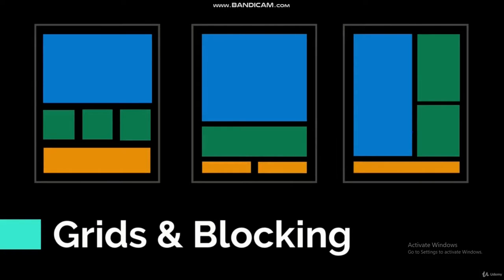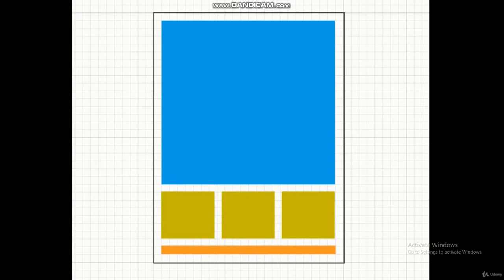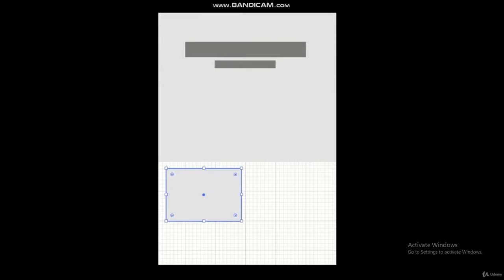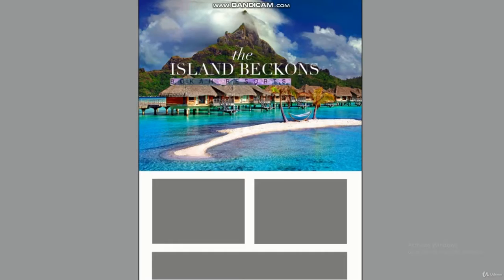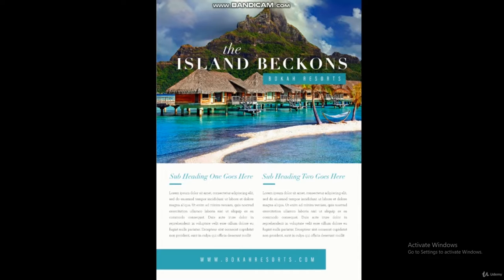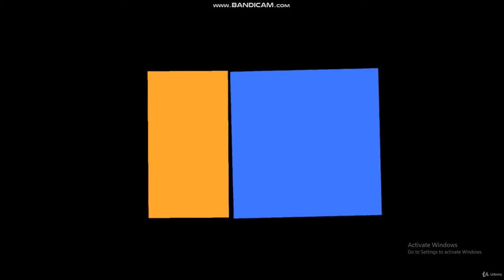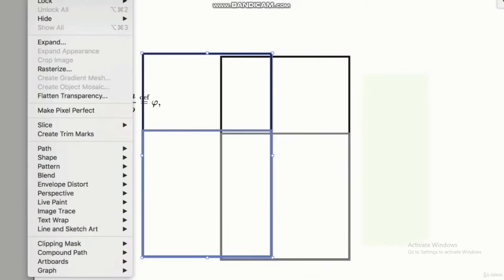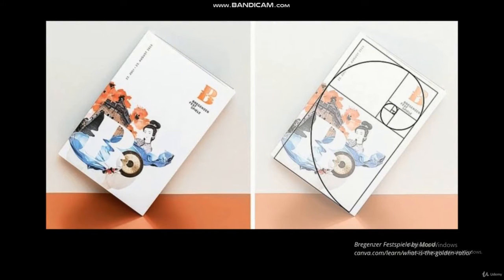Layout Theory Introduction to Grids in Design